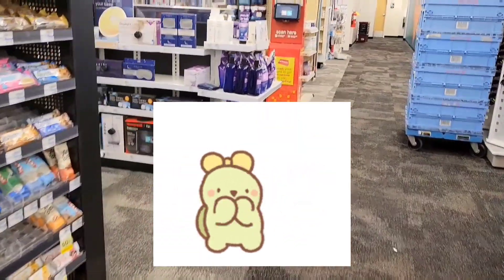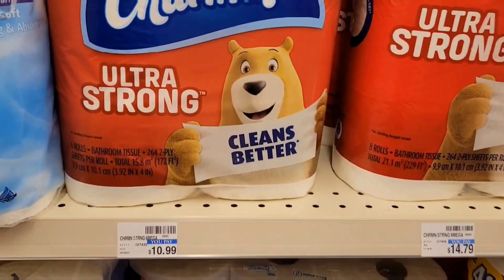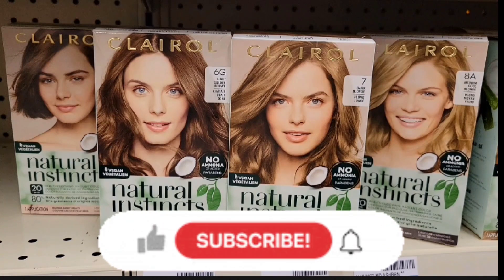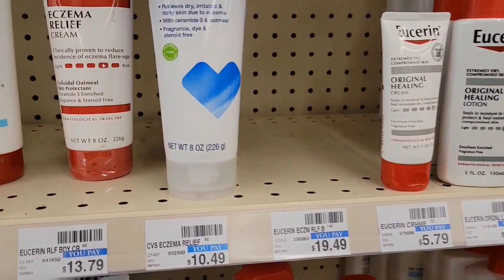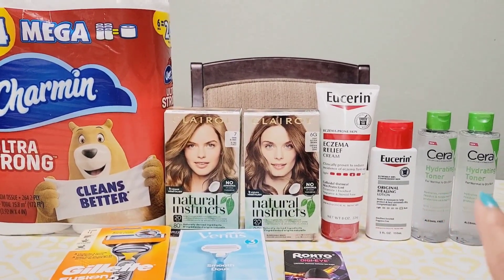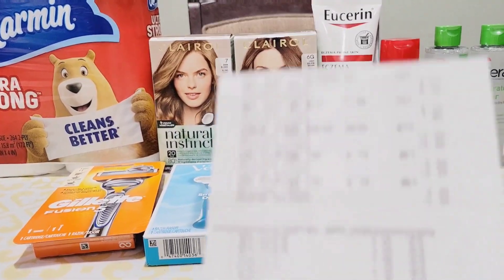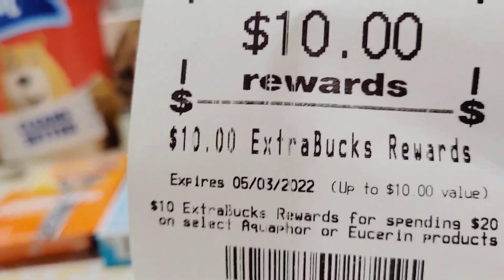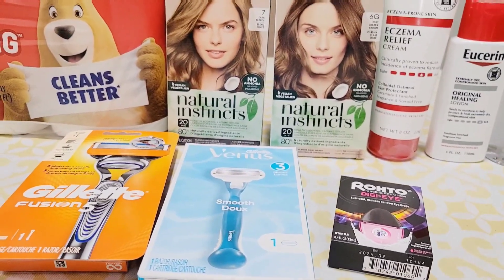🤑CVS COUPONING!!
🔥I'm sharing the deals at  CVS for 4/3-4/9 using all Digital and printable coupon.

💥REBATE APPS💥

🔵 IBOTTA: Join me on Ibotta! A free app that gives you cash back on stuff you buy everyday. You will get up to a $20 bonus.